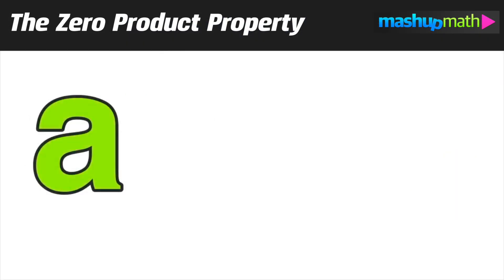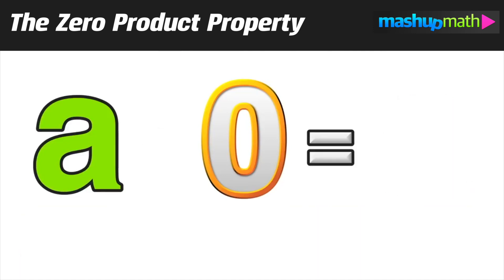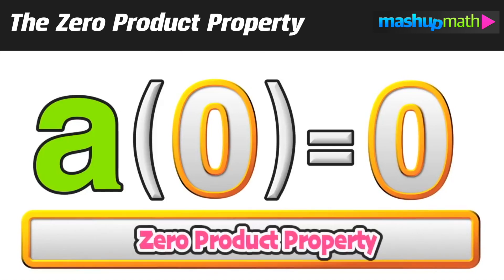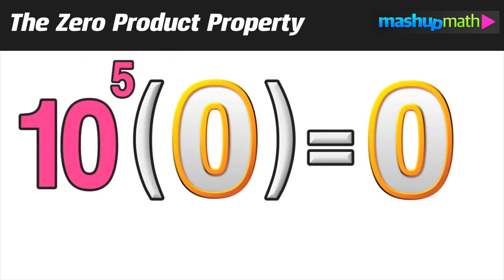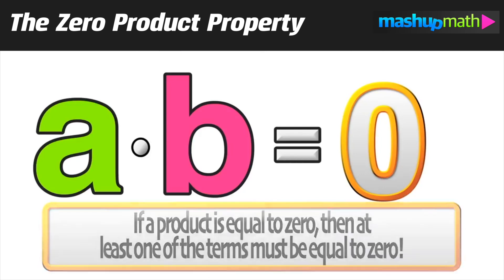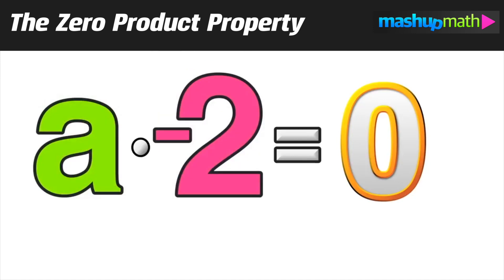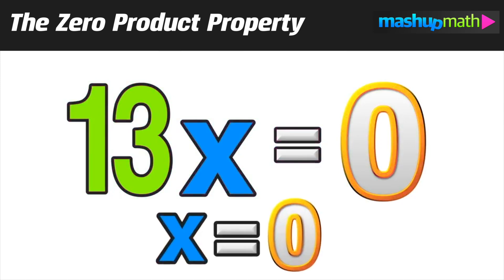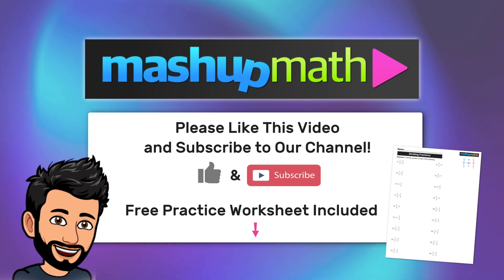The Zero Product Property Explained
In this lesson, you will learn: what is the zero product property (also known as the zero property) of real numbers?

​▶ Free Practice Worksheet: LINK